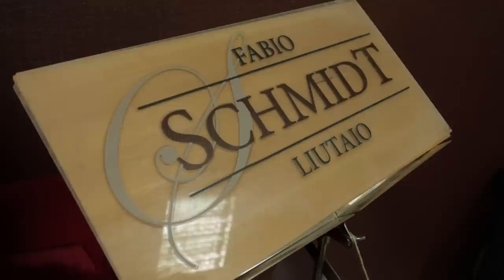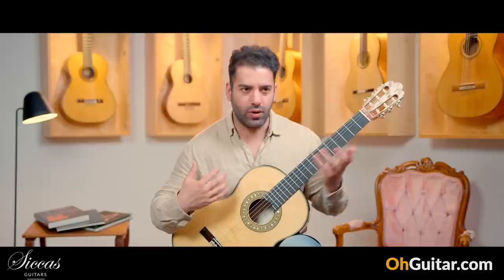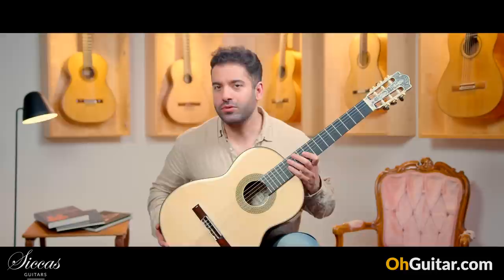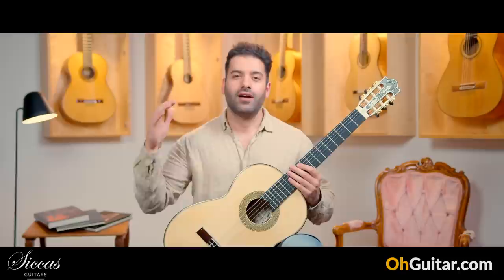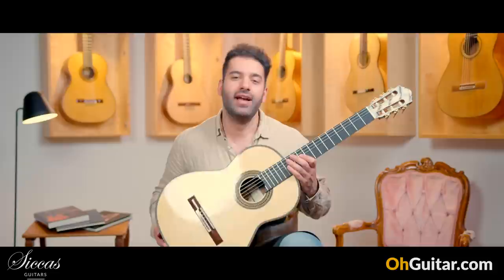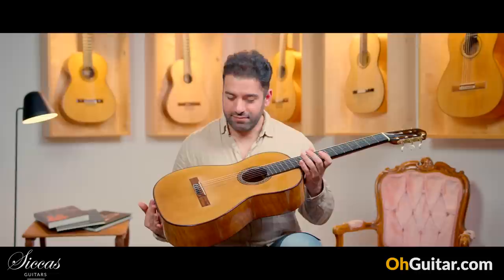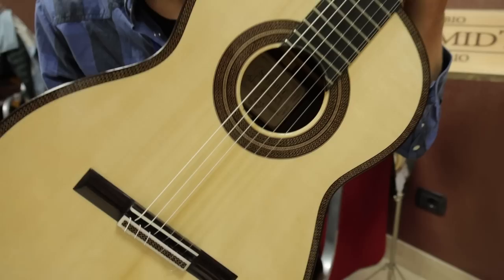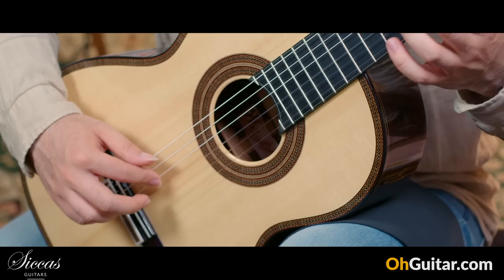Fascinating Italian Craftsmanship - The Weekly Guitar Meeting #56 | Roma Expo Guitar Edition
The Weekly Guitar Meeting is THE video you need to watch every week to keep updated with the newest, finest, and most exciting classical guitars coming to the international market. Here at Siccas Guitars, we have carried the finest classical guitars for more than a decade, and our Germany-based shop unveils new masterpieces for sale every week. To help you discover these fantastic concert guitars, professional guitarist and Siccas Guitars team member @Jouyan.T  has exciting insights, talk about the background of the instruments, and most importantly, present their sound. 😊

00:00 Intro
01:20 Fabio Zontini - 2023 REG
07:47 Francesco De Gregorio - 2023 REG No.99
13:10 Angelo Vailati 2023 REG Spruce/Indian
19:25 Lucio Antonio Carbone – 2023 REG “La Italica”
25:57 Fabio Schmidt - 2023 REG